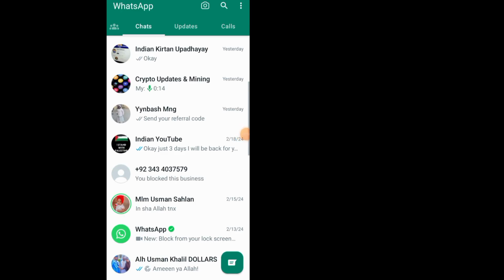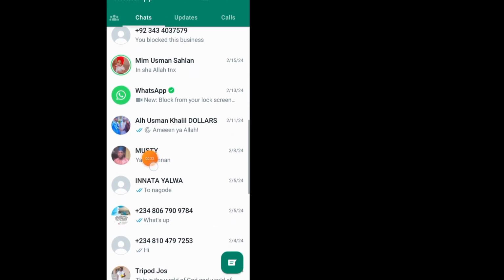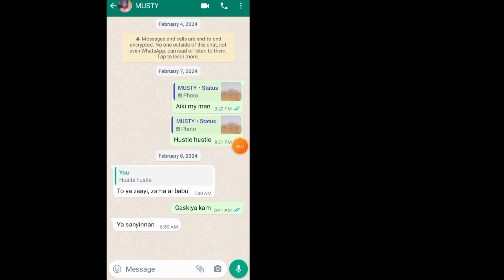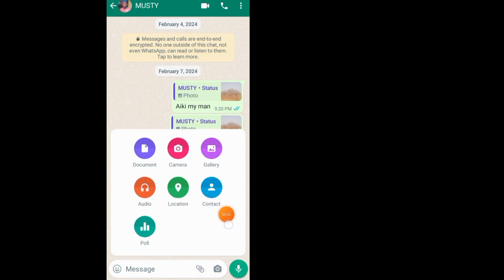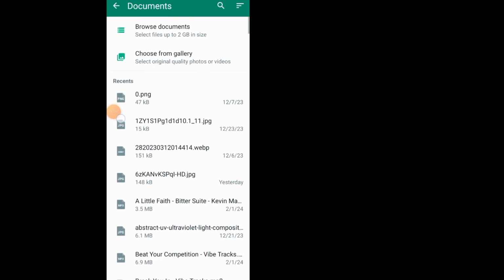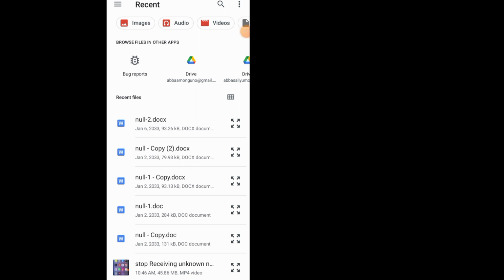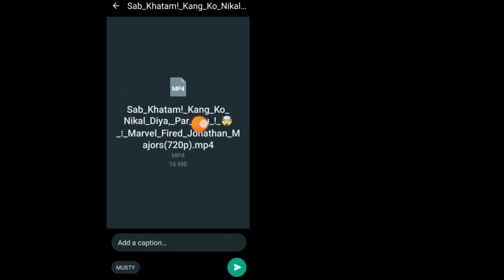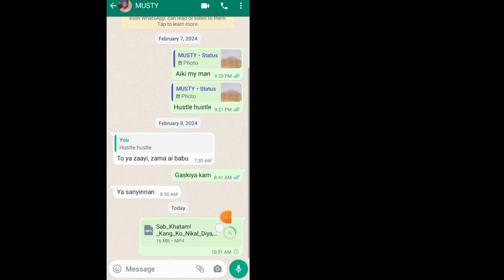How To Send Video as document on Whatsapp - Full Guide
Learn how to send video as document in whatsapp in a few simple steps. If you are looking for a video about how to send whatsapp photos in document format, here it is! In this video I will show you whatsapp,how to send video as document in whatsapp iphone. Be sure to watch the video to the very end. You will learn how to send photo as document in whatsapp android.